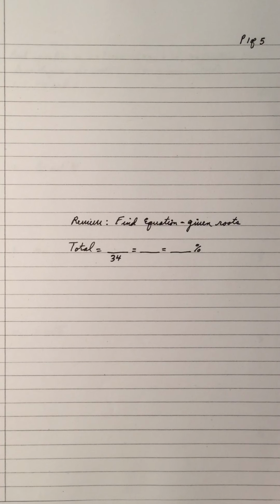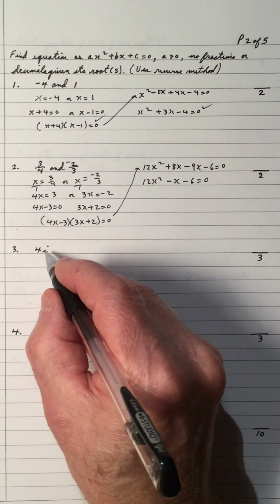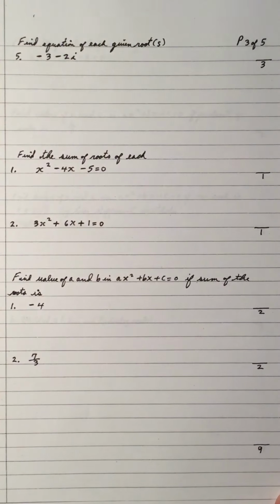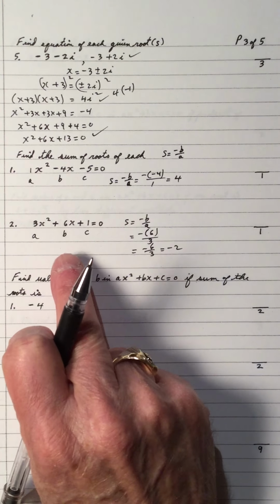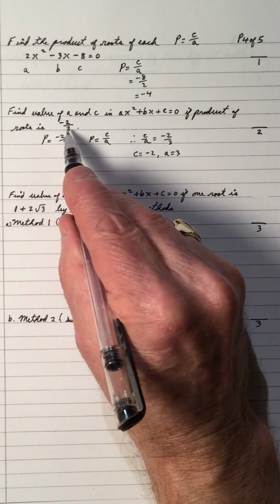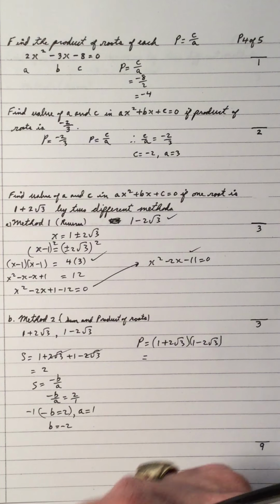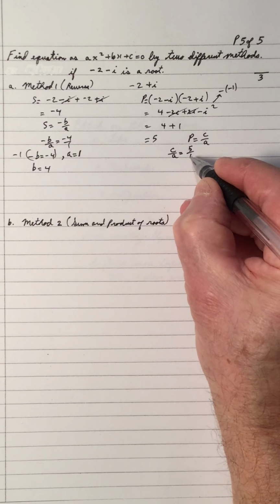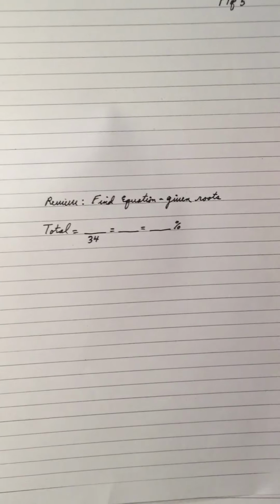Review: Find Equation - Given Roots